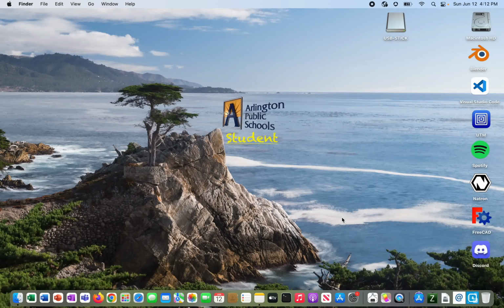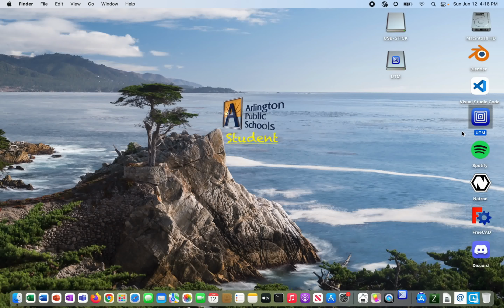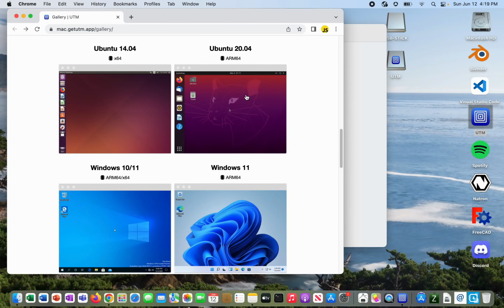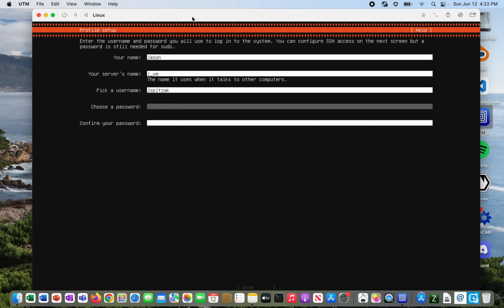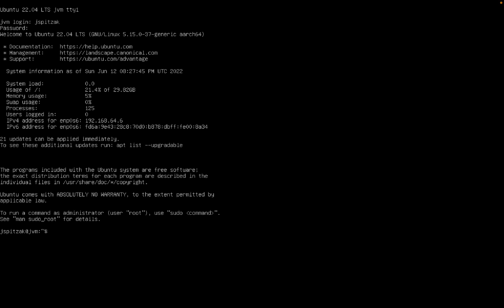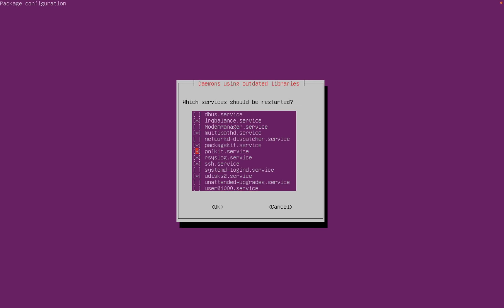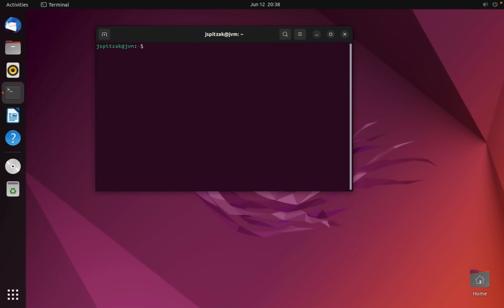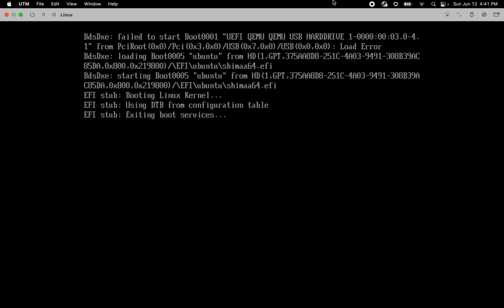APS mac ubuntu vm setup guide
This video is meant for high schoolers in APS (Arlington Public Schools), it is a guide to installing Ubuntu which is a Debian based Linux distro inside of a virtual machine on your school computers. For upperclassmen who don't have the M1 macs the instructions are a little different because your chips architecture is x_86 as opposed to ARM. However because traditional tools like virtual box will work there are many more resources on how to install it.